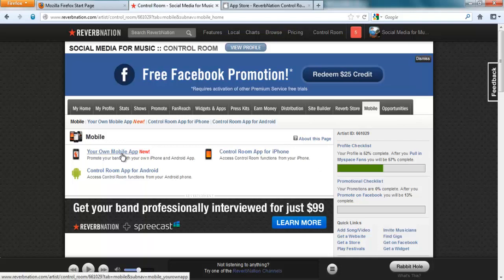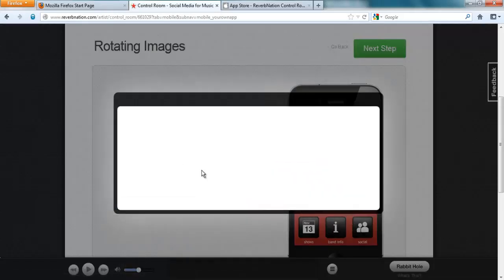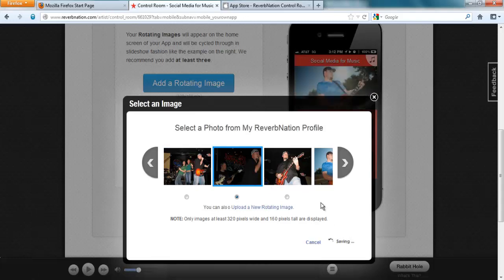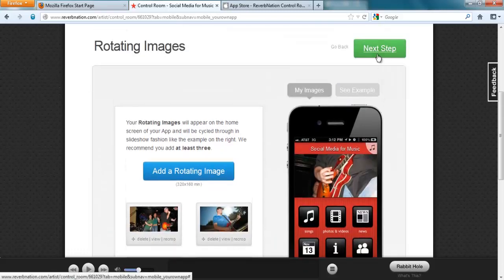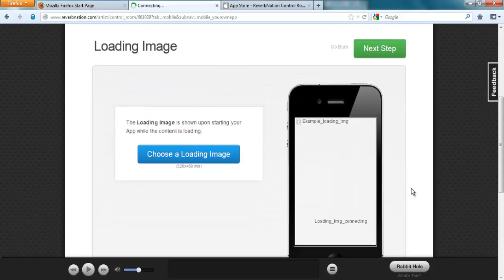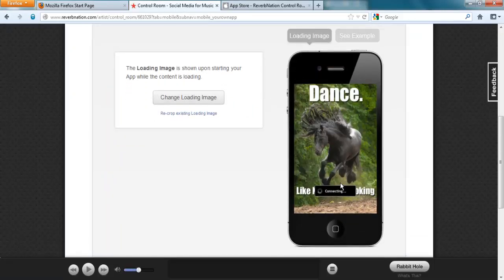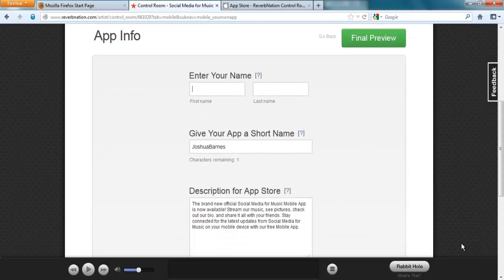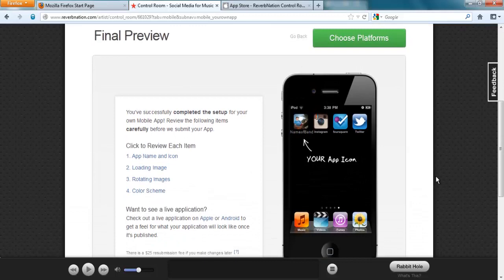ReverbNation Mobile App